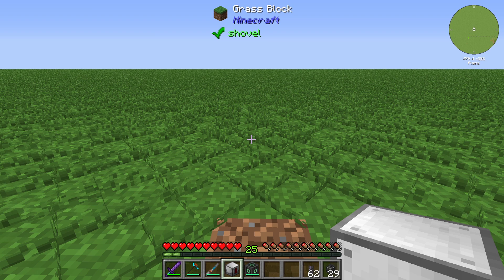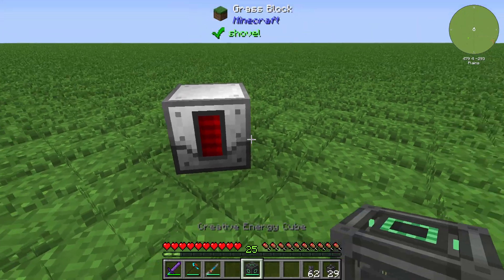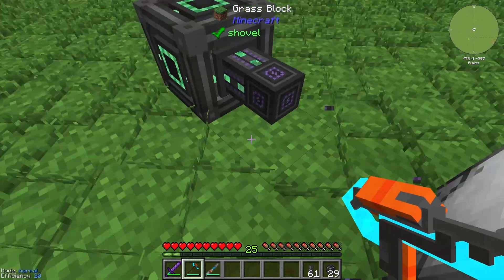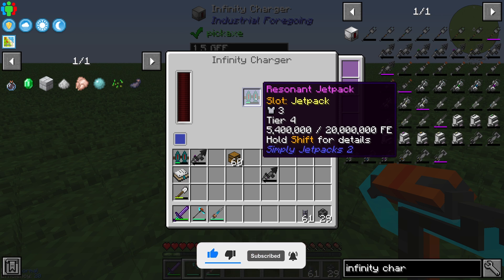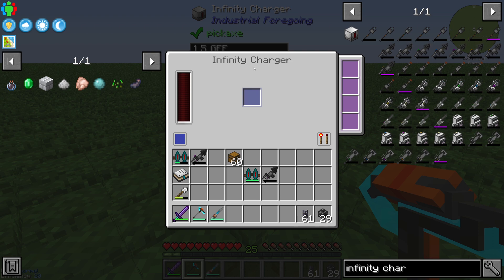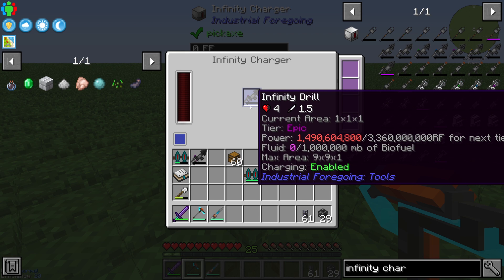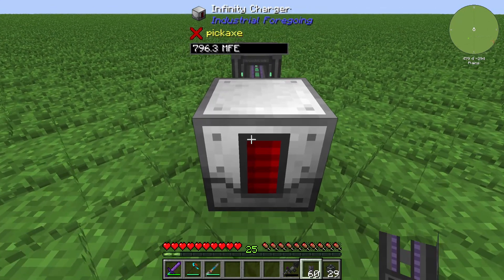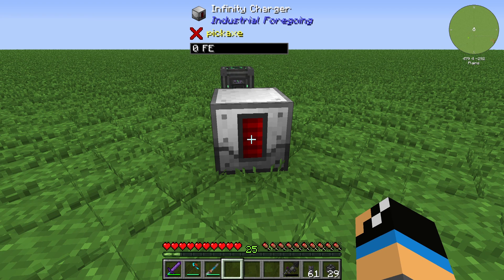Infinity Charger 💎 Minecraft Industrial Foregoing Tutorial 💎 English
In this video i will show you, how you can use and automate the Infinity Charger from the minecraft mod Industrial Foregoing